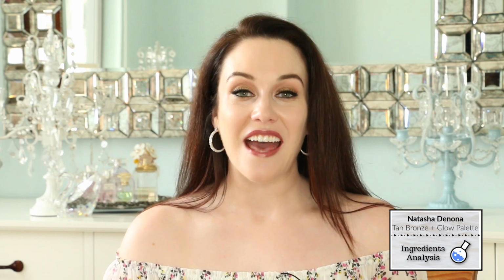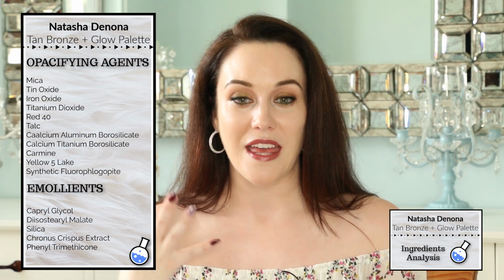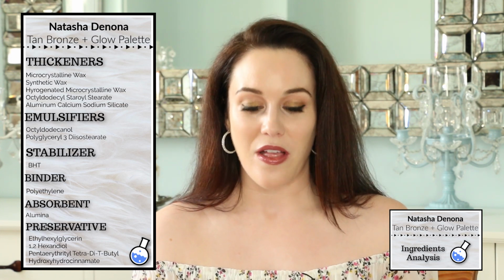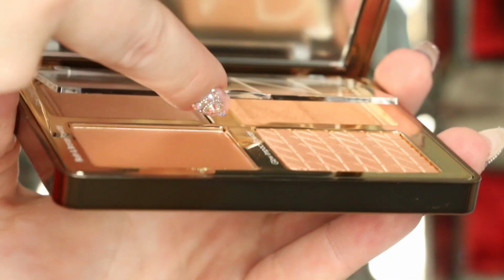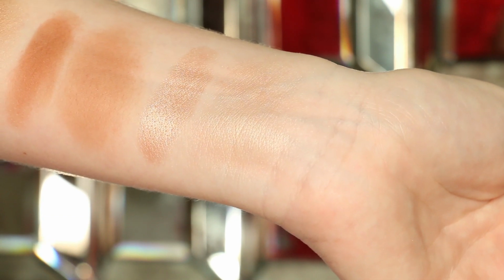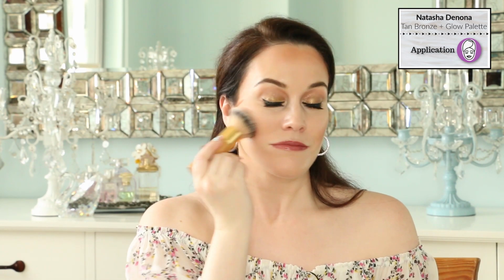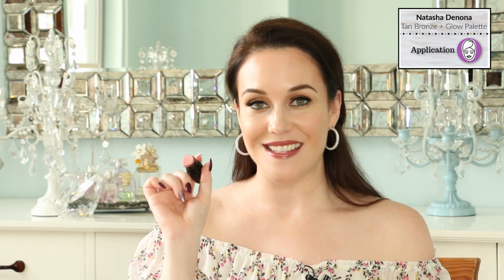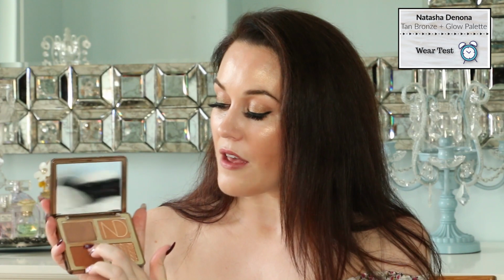The BEST PRODUCT to LOOK TAN when you're PALE AF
Welcome to my review of the Natasha Denona Tan Bronze + Glow palette. Find out what ingredients are in cream and powder cosmetic shades, what they do for the skin and if there are any potentially harmful ones. We  move onto product packaging and I discuss the functionality of the compact design. Watch as I then swatch each shade, both with my finger and makeup brush.Moving on, I apply all four shades to my skin and share tip and tricks along the way. Finally, I check back in with you later on in my day and we take a look at how the makeup is wearing on my skin. Do I recommend the Natasha Denona Tan Bronze + Glow palette? Only one way to find out!

*I met Natasha Denona a few weeks ago in Dubai and had the pleasure of attending her special masterclass. Don't miss the photo I share her and I and well as something she mentioned during her masterclass that brought me so much joy!*

ONE MONTH LATER 📆 Skincare Product Updates! Does it WORK?!👍🏼👎🏼🤔
TURN BACK THE CLOCK! ⏰ My favorite ANTI-AGING skincare!